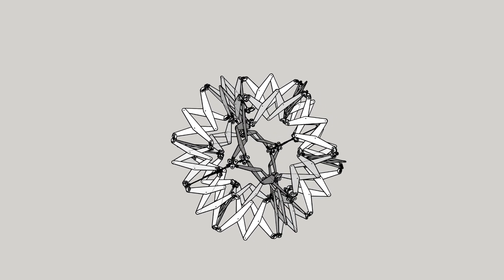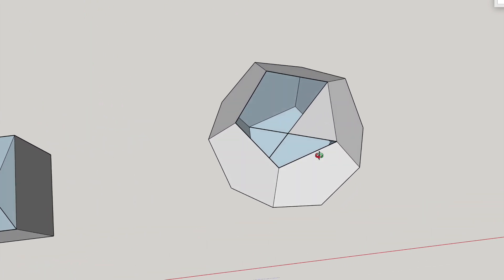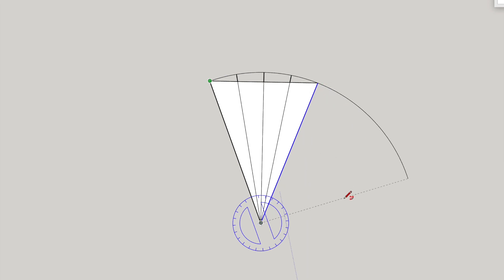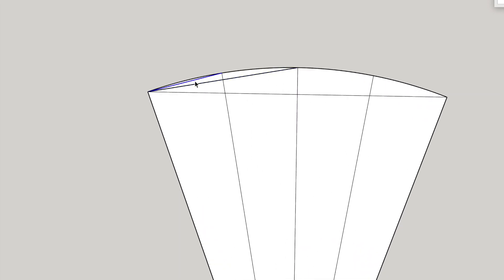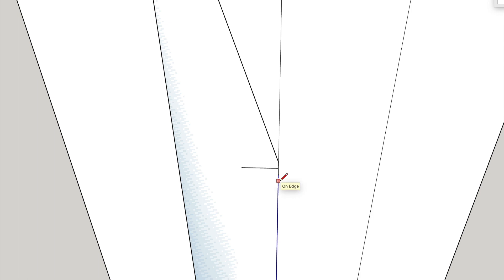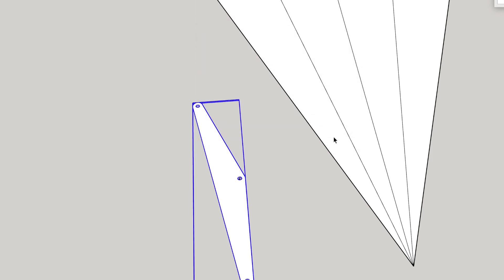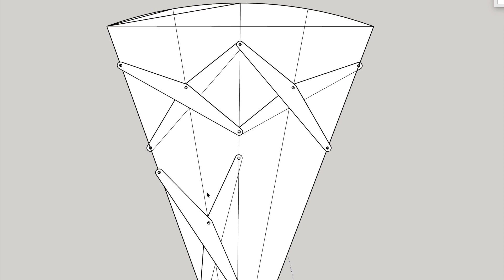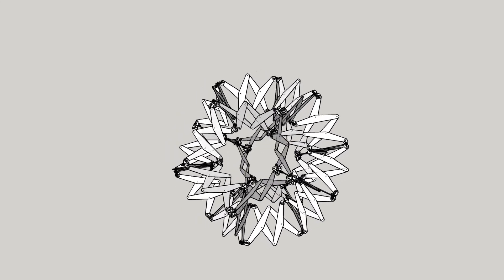Hoberman sphere build tutorial, expanding structure.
This video shows you how to accurately draw the scissor mechanism in a Hoberman sphere or expanding polyhedron. Super easy and works for any convex polyhedron with equal edge length.